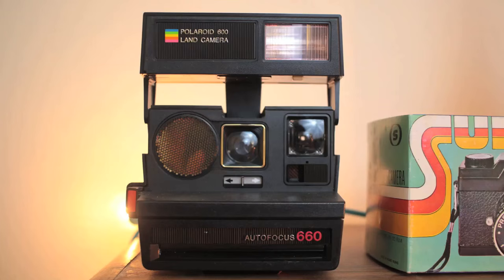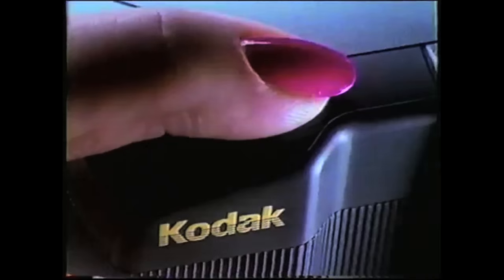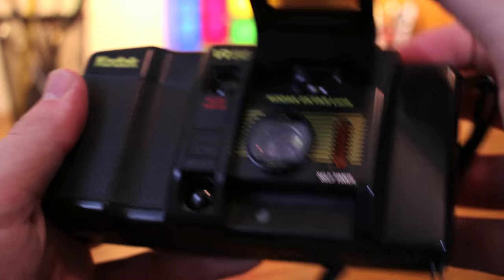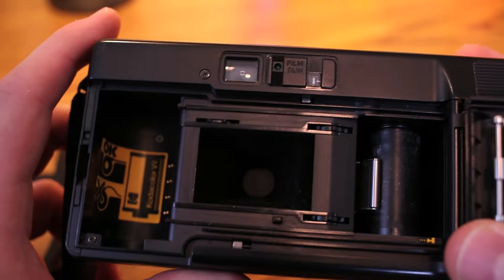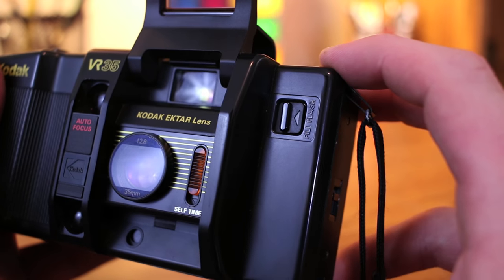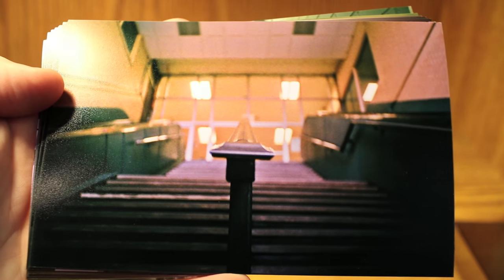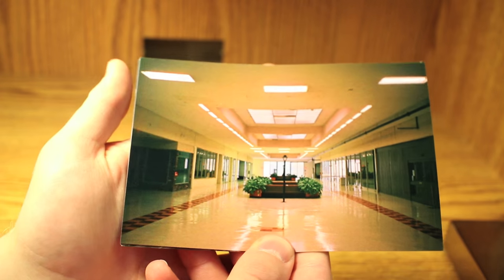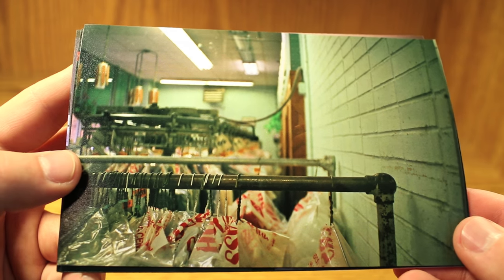Cameraderie: Kodak VR35 K12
A look at the flagship camera from Kodak's mid-80's reintroduction to the 35mm market. Oh, and welcome back to Cameraderie!